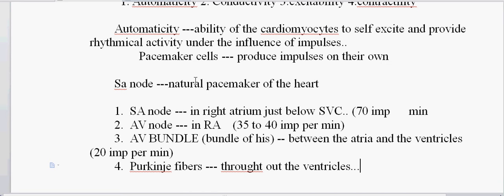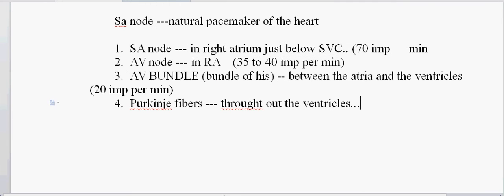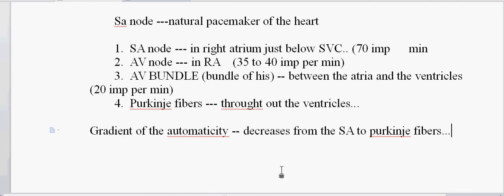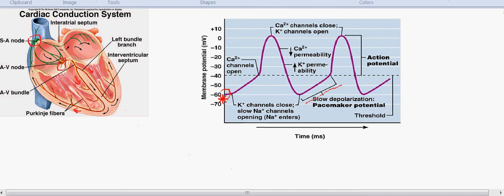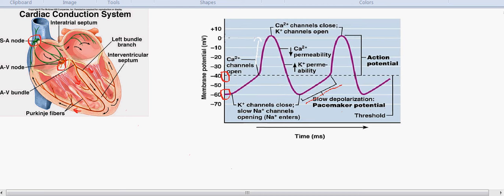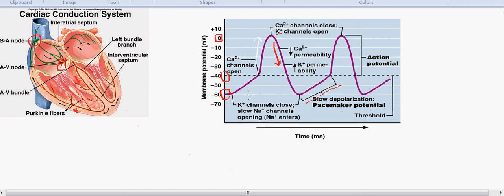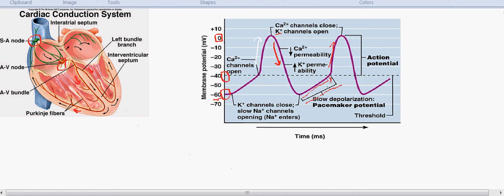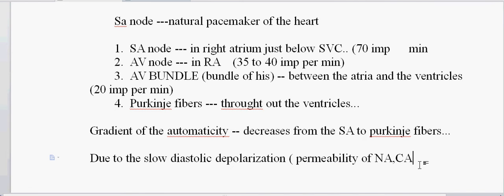Properties of myocardium .. automaticity , conductivity part 2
brief description on automaticity and complete analysis of conductivity ( property ) of myocardium